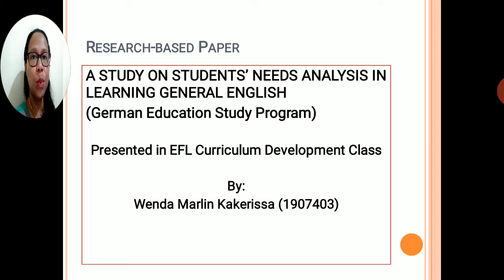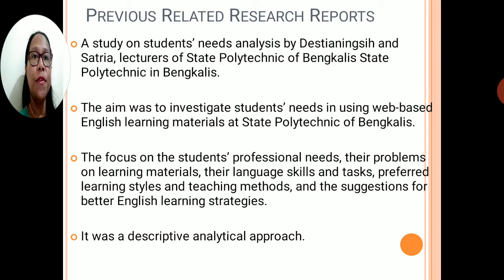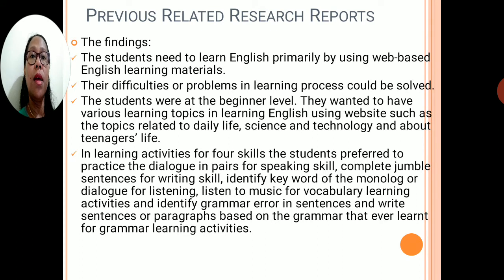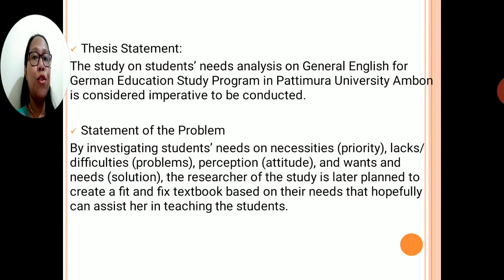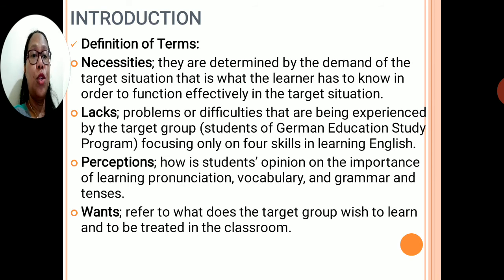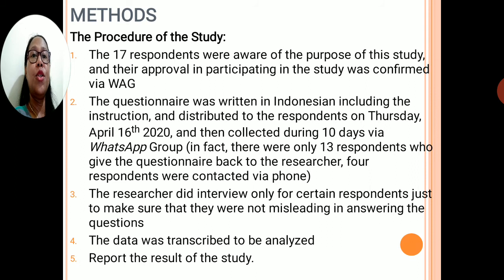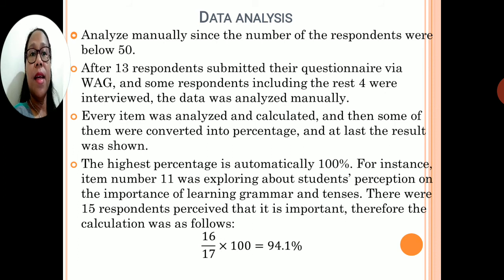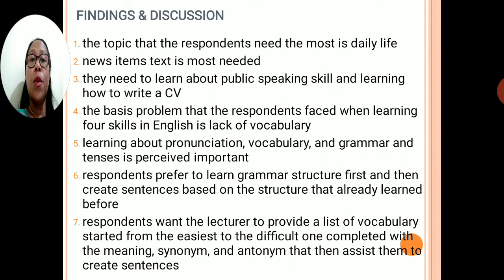A Study on Students' Needs Analysis in Learning General English By Wenda M. Kakerissa